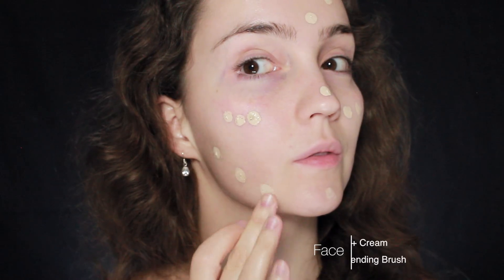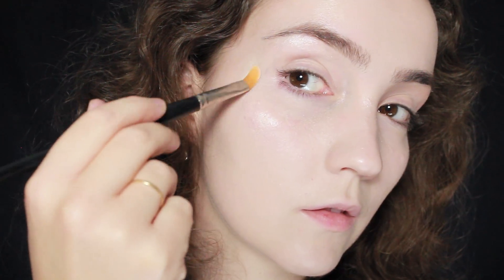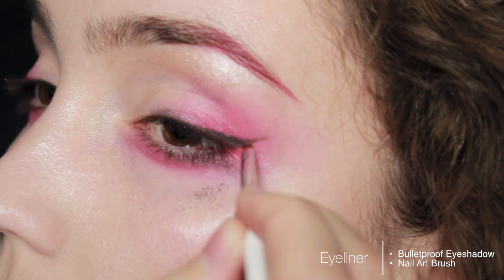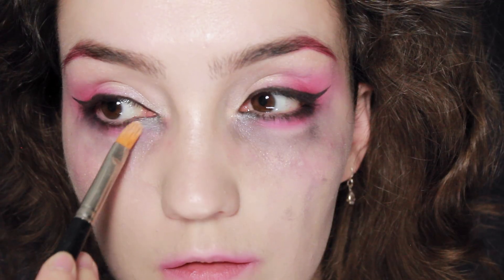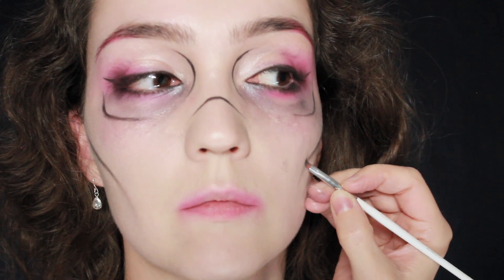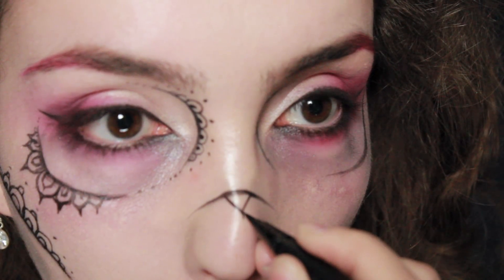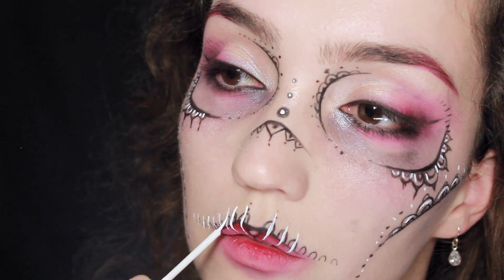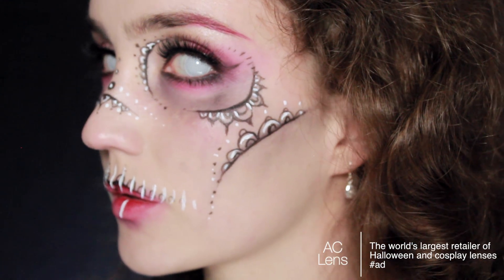Easy Elegant Skull Makeup - Halloween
So, let's start Halloween off with something easy, elegant and spooky.
You can follow my email list for my next book release

What I used:

-it Cosmetics CC+ Cream in the shade Light (*)

-e.l.f Cosmetics Blending Brush (*)

-Generic Brow Quad:

-it Cosmetics Creme Highlighter in Radiance (*)

-Sugarpill Burning Heart Palette (*)

-Sugarpill Bulletproof eyeshadow

-Night Owl Eyeliner (*)

-it Cosmetics Cherry Flush (*)

-acLens's Dead Eye lenses (***)